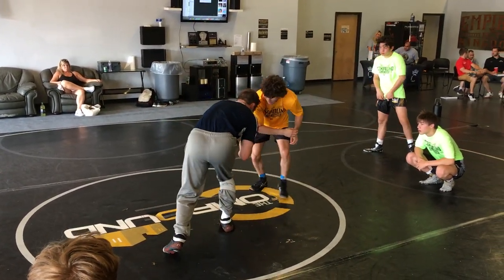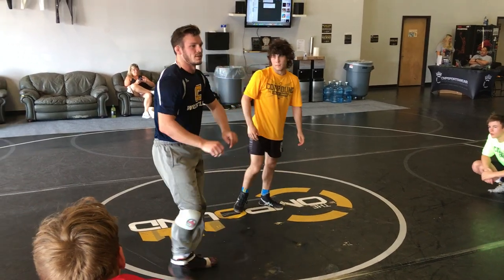Gamble Shuck By